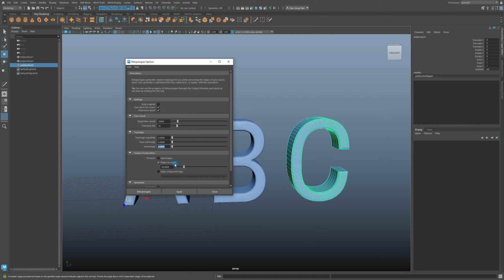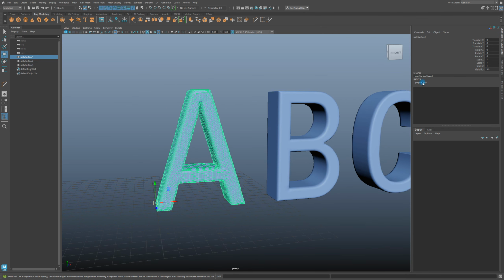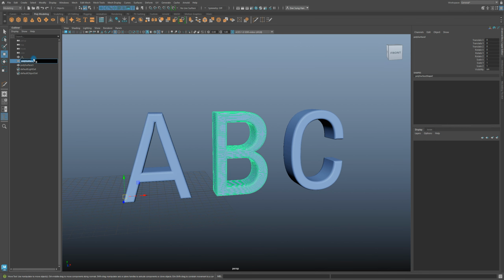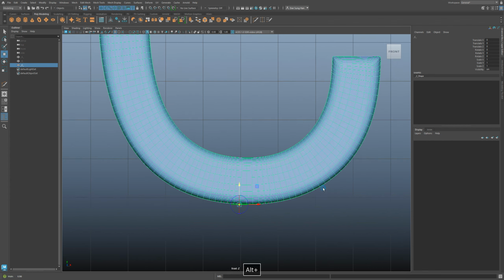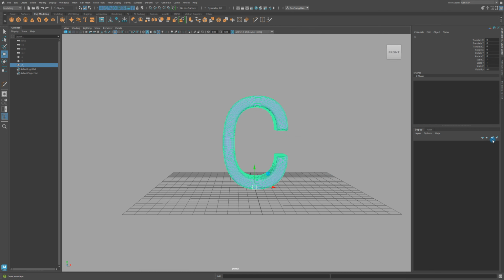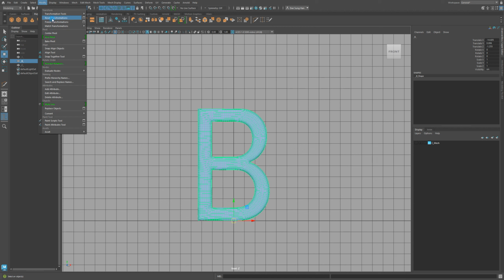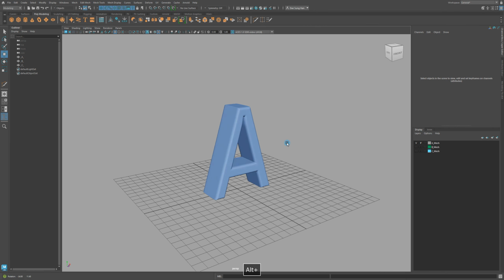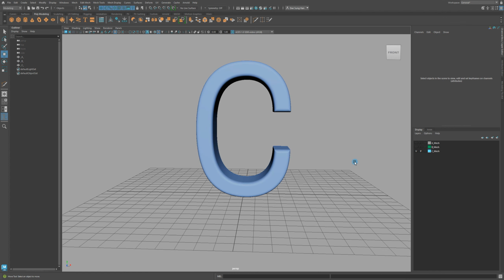Alphabet Letters Prepping- Part 3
MAYA Tutorial. 3D text/alphabet letters creation process for individual rigging. Retopologizing process for rigging. Prepping process for rigging.